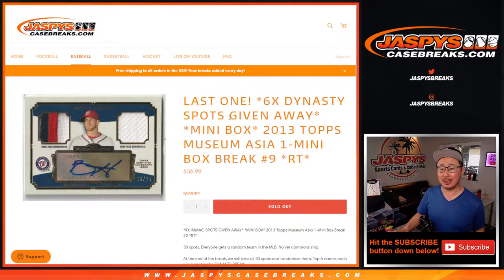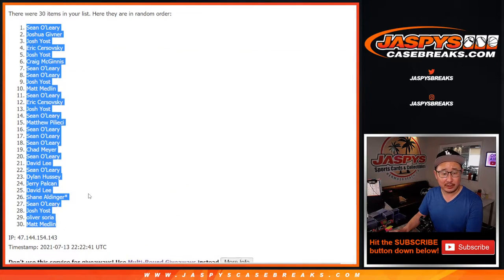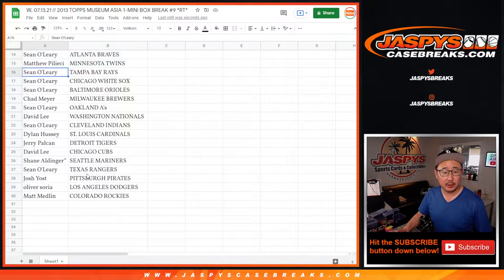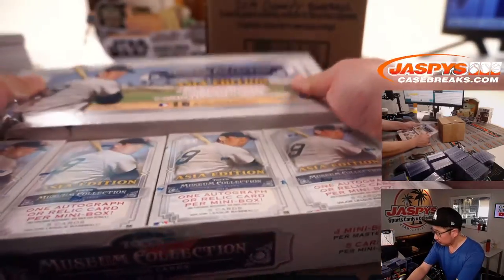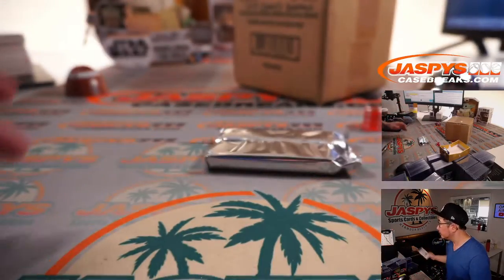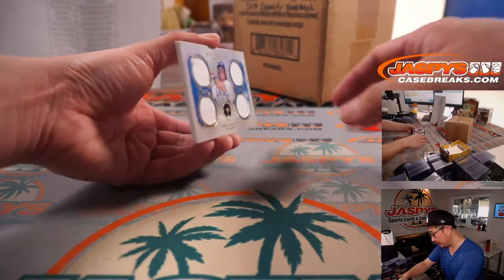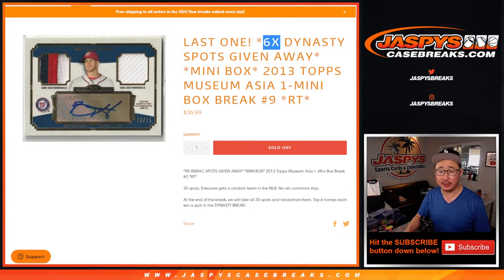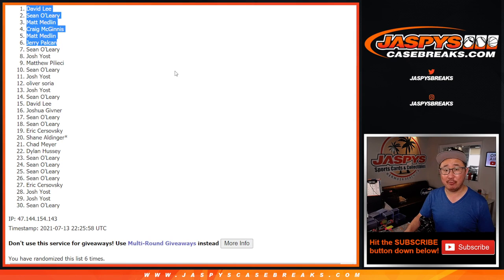Tu, 07.13.21 // 2013 TOPPS MUSEUM ASIA 1-MINI BOX BREAK #9 *RT*